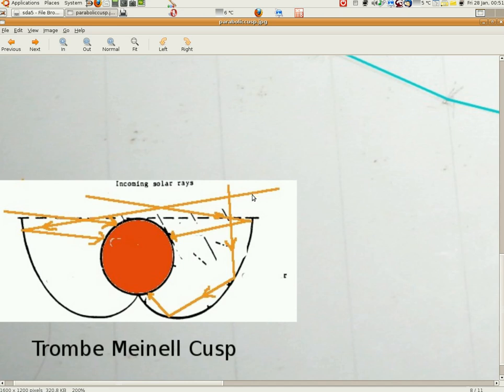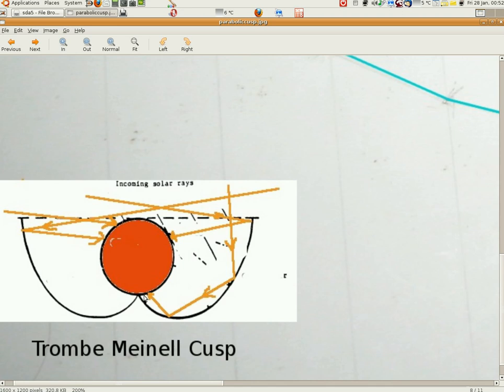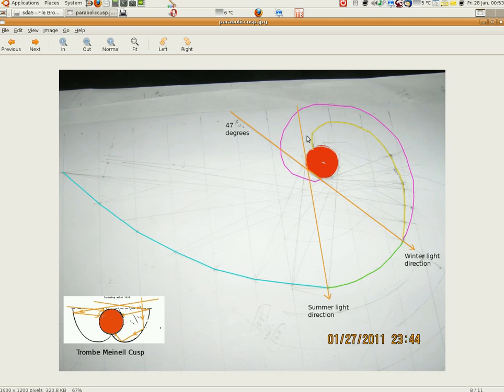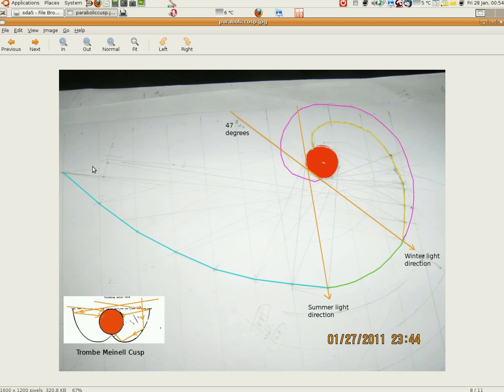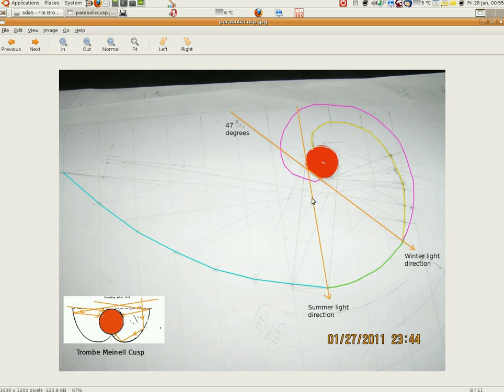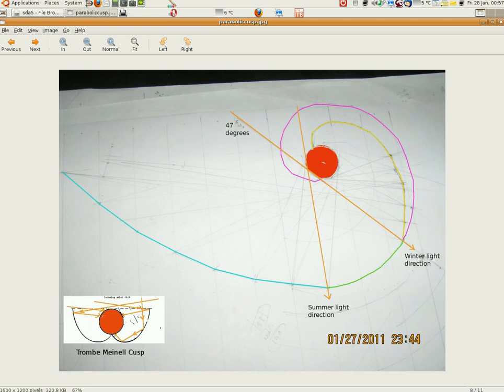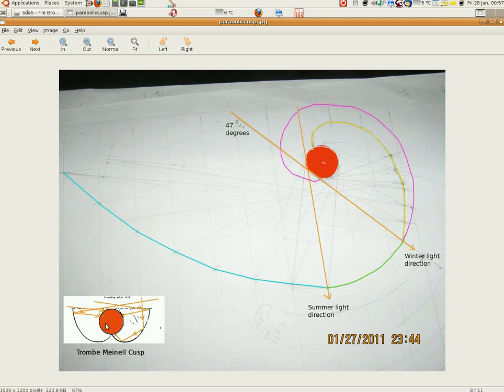Stationary horizontal solar collector part 2, progress! and report.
Many people make solar collectors to heat their homes and provide hot water.
Some do it as a hobby too.
This is an attempt to provide some of the science behind solar collector design.
I hope it leads people to "take a chance" and make their own original designs.
The advantage of this idea is that it provides all day collection, for every day of the year that the sun shines. And hopefully it minimizes the ductwork involved too.
Less ducting or plumbing might be less expensive